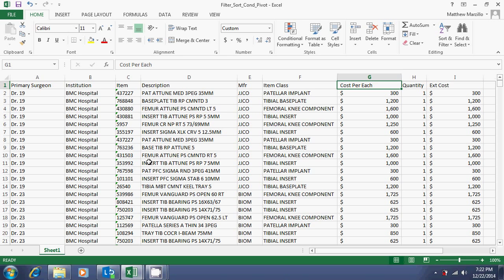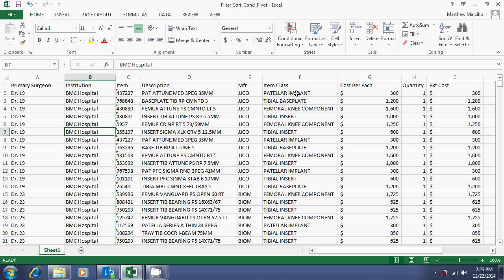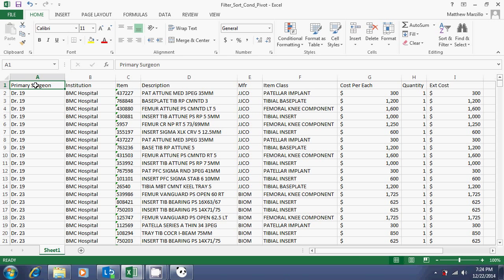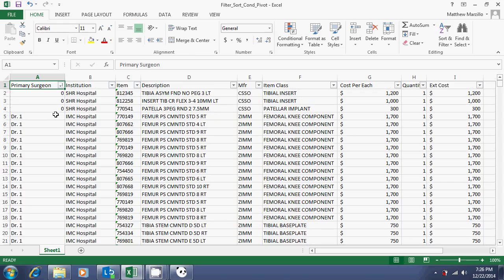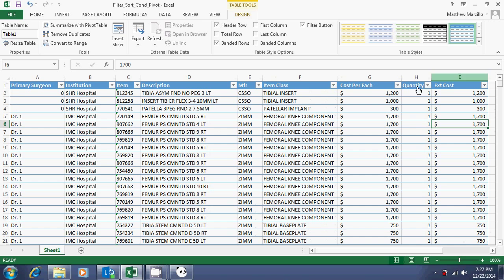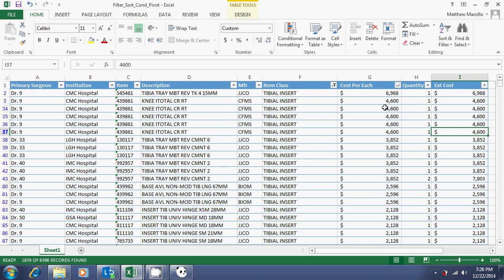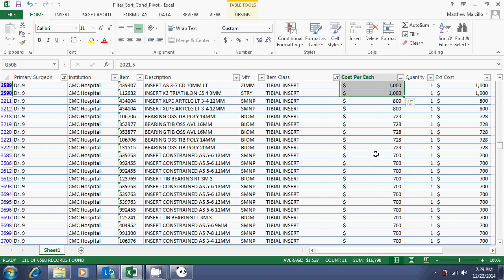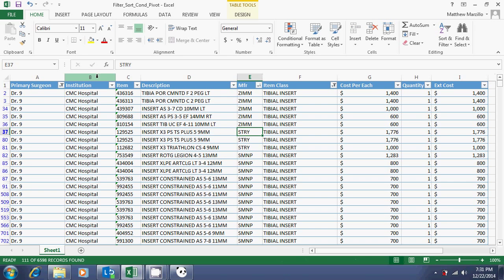Filtering and Sorting